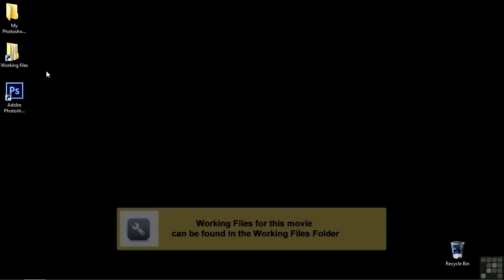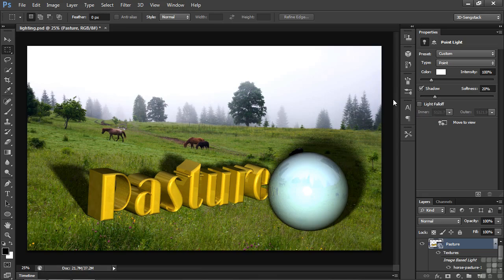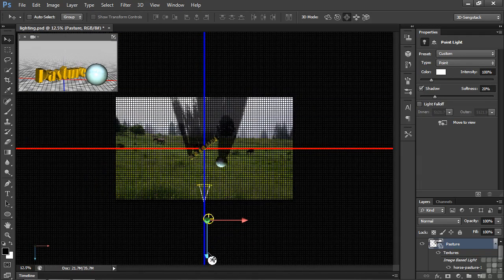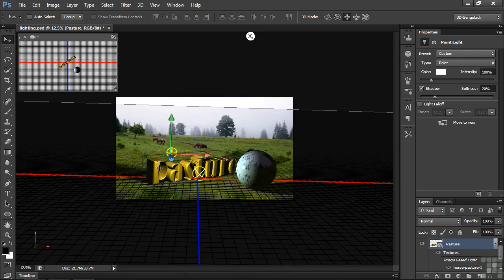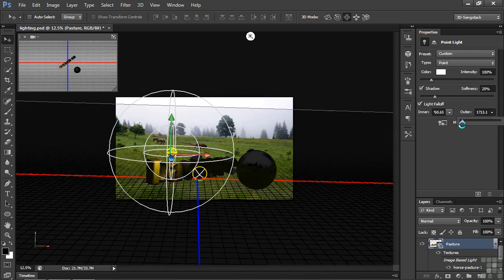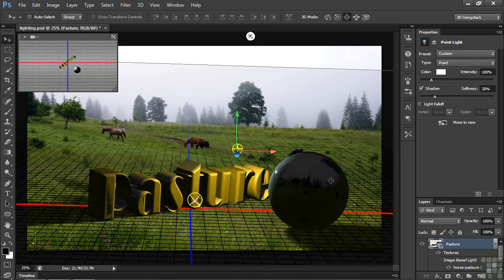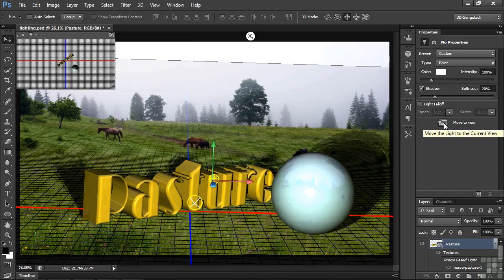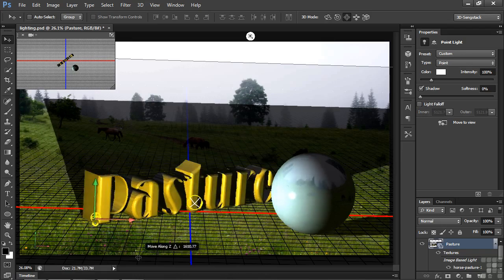003 0703 Using The Point Light